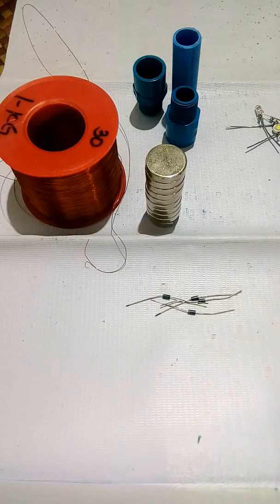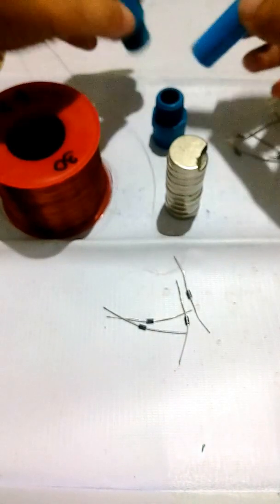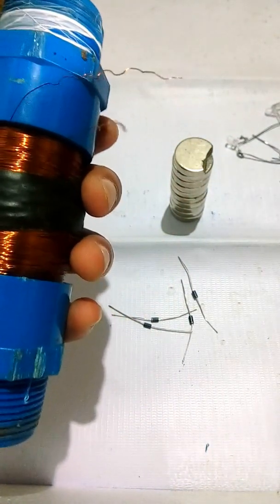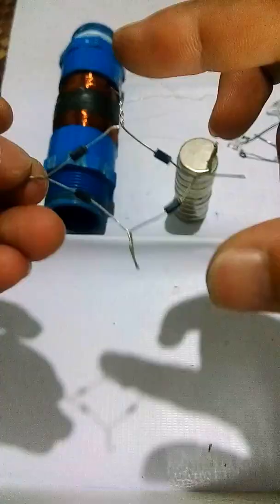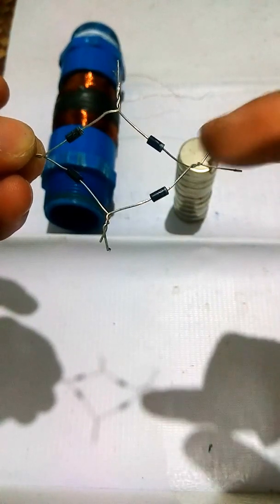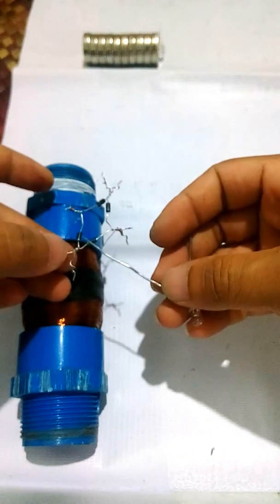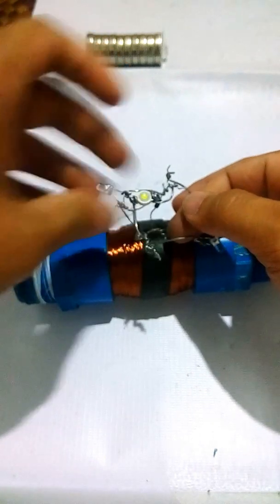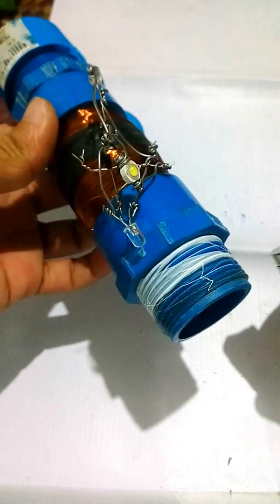shake generator or shake lights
How to make a shake generator/shake lights or Faradays light.